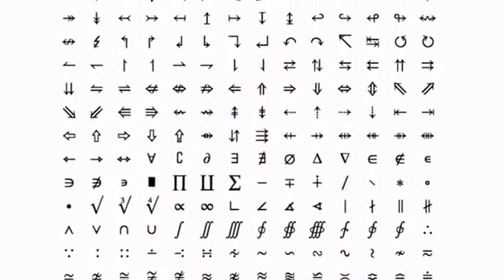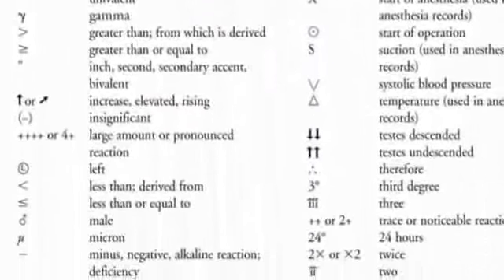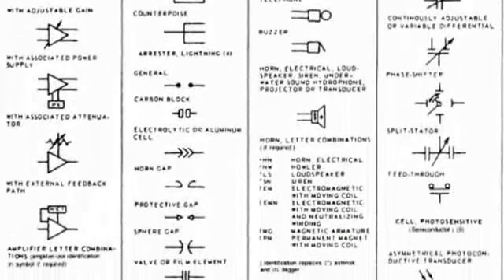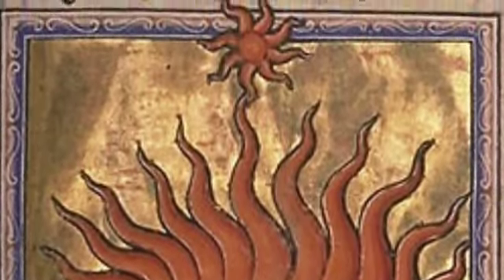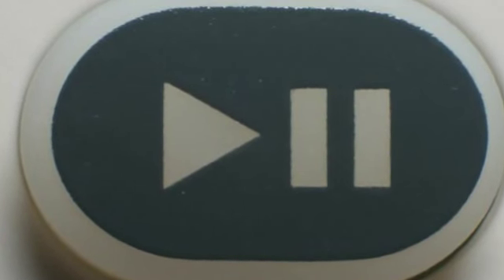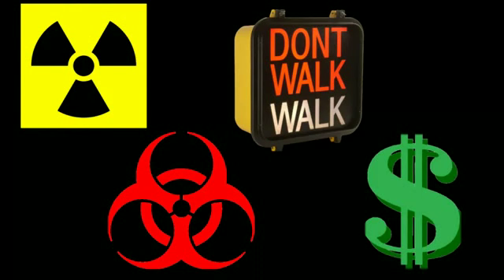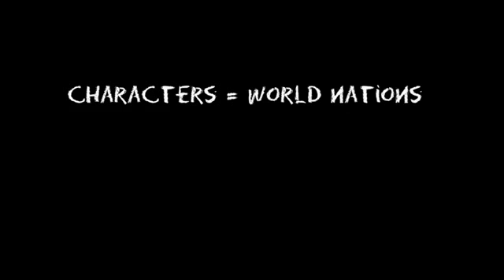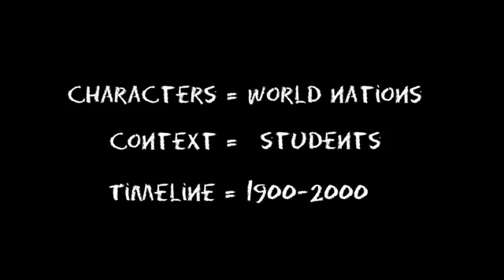Hollywood Insiders:Beneath The Surface Part 1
Hollywood Insiders:Beneath The Surface follows the career of movie writers such as James Cameron,Roland Emmerich,David Goyer,and Michael Ferris. It also examines Illuminati symbolism in movies like Avatar,10,000 BC,2012, The Men Who Stare At Goats,Sherlock Holmes,Surrogates,Jumper,and The Crow 2.Furthermore,it analyses predictive programming,the Mayan calender,global warming,the supernatural,and mythological retellings in movies.Compiled of 8 parts,this is the 3rd Hollywood Insiders series by Michael Wynn uploaded by me.